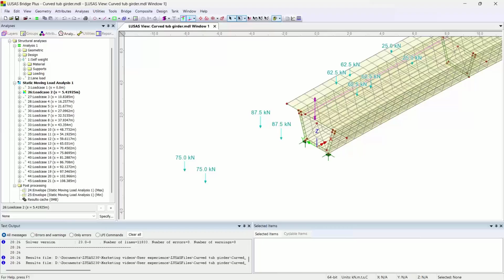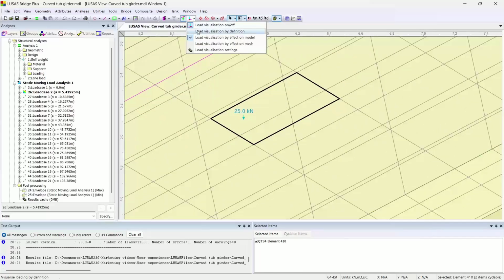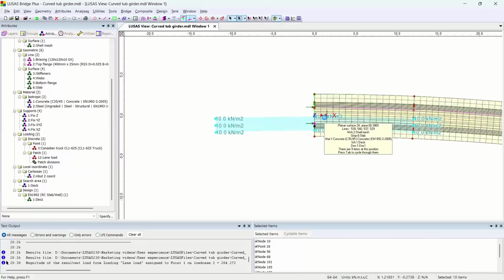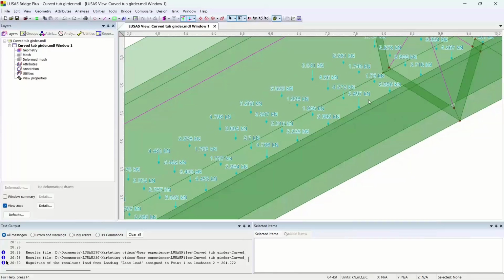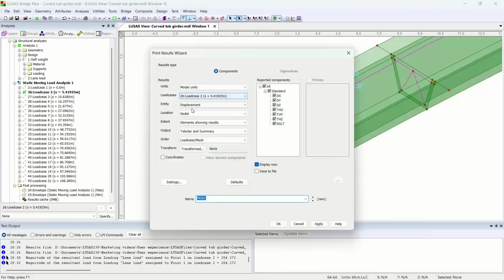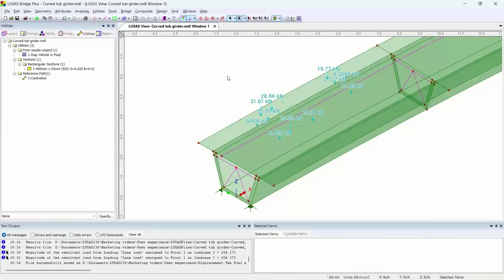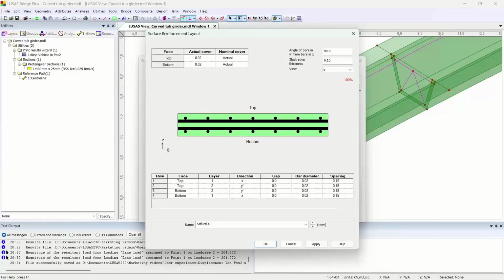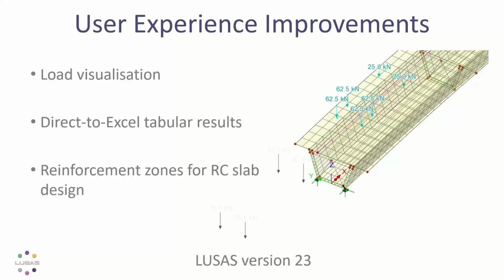User experience improvements in LUSAS version 23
Shows improvements to loading visualisation, exporting of tabular results data direct to Excel, and improvements for defining reinforcement zones for slab and wall design   (Version 23.0)